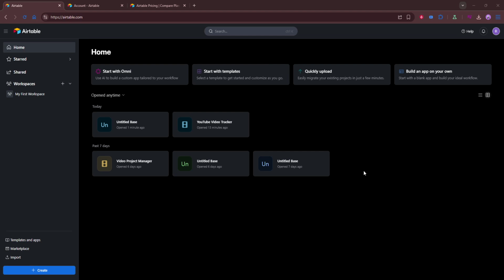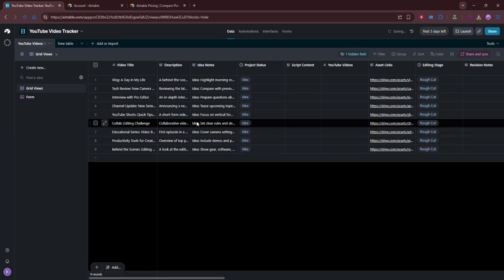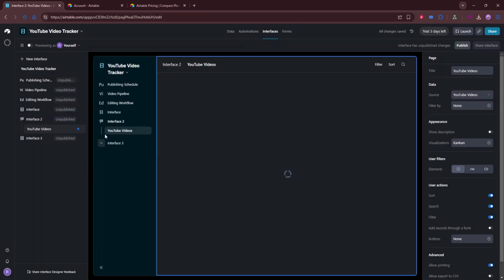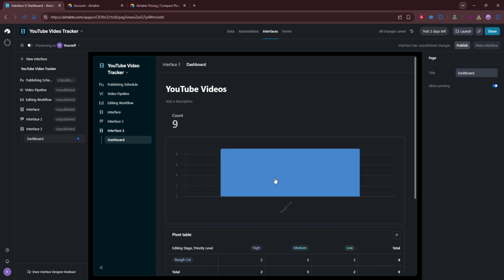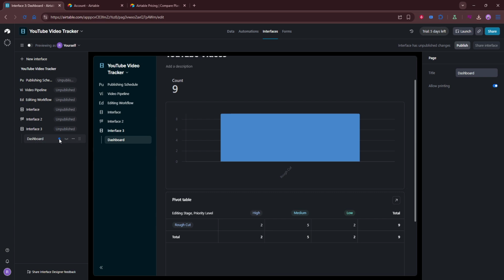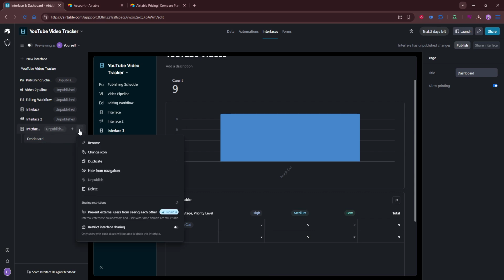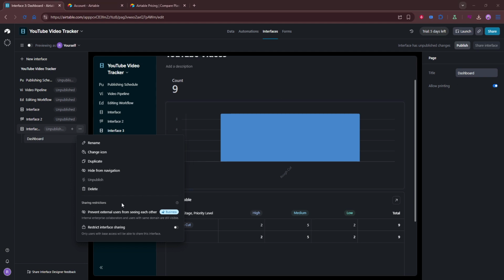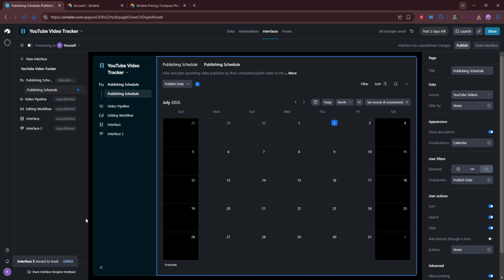How to Delete Airtable Interface [Step By Step Guide]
In today's video we cover How to Delete Airtable Interface [Step By Step Guide]